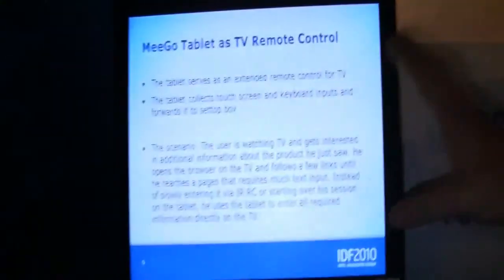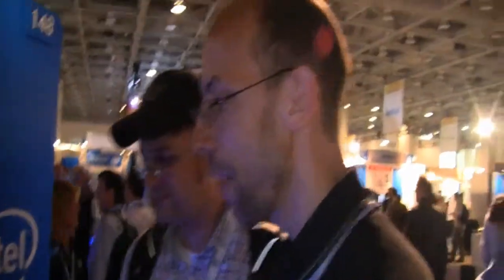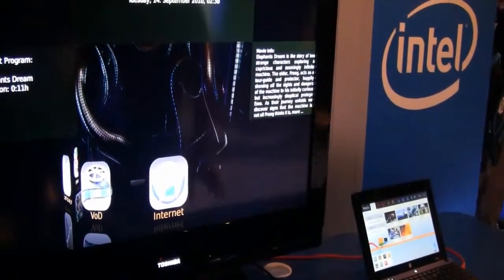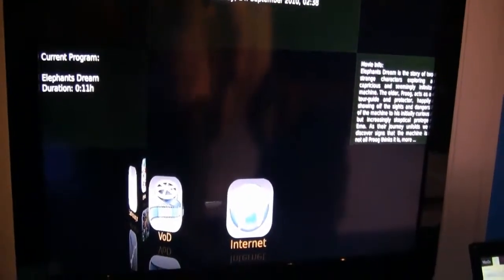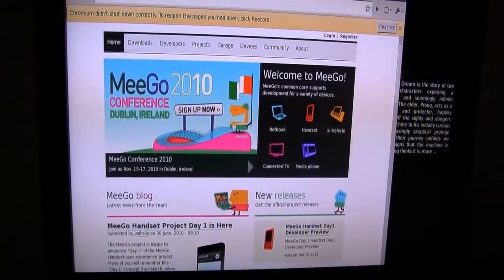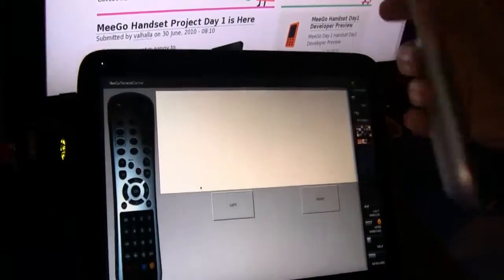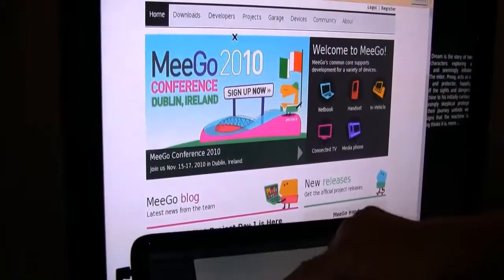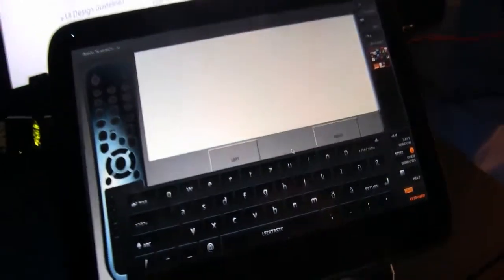MeeGo TV Remote Control Running on the WeTab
The perfect app for your living room! The MeeGo Remote Control app allows you to enter text on your virtual keyboard, there is also a nifty little graphic of the actual remote control that is touch enabled.  This is a great example of how tablets should be used in the living room. The demo is running on the WeTab which is